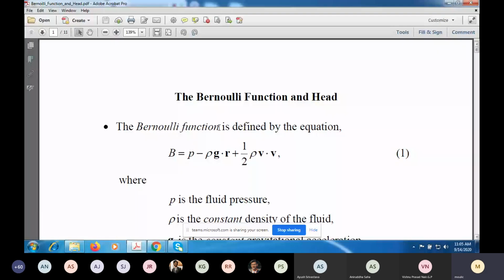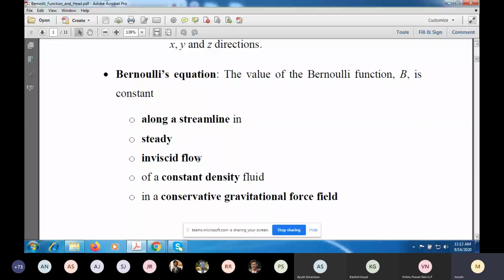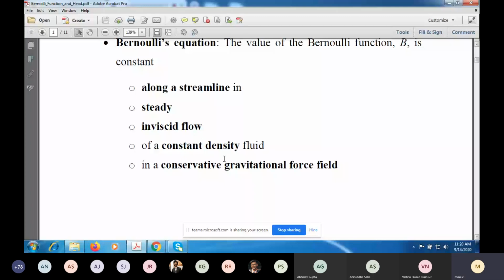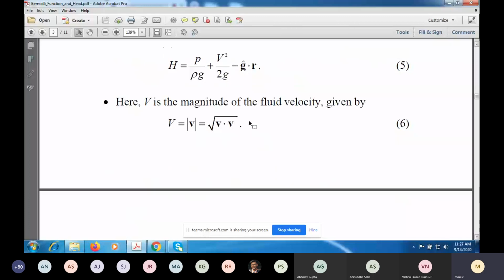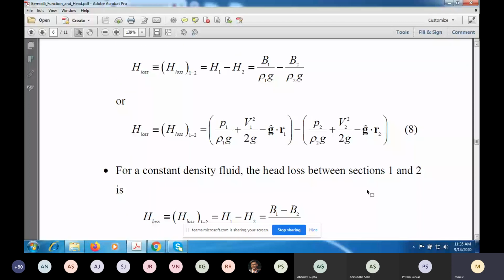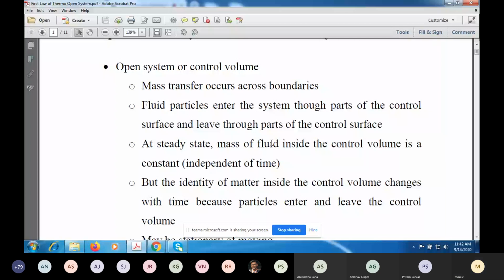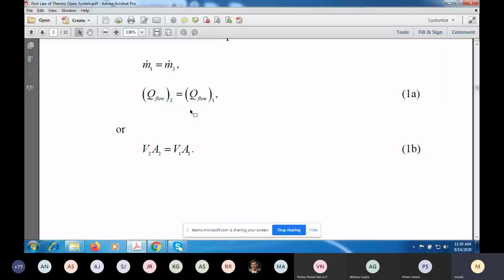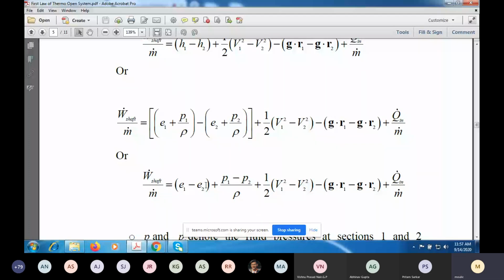Applied Thermo Fluids 2 - S.Moulic - 14 Sep 1